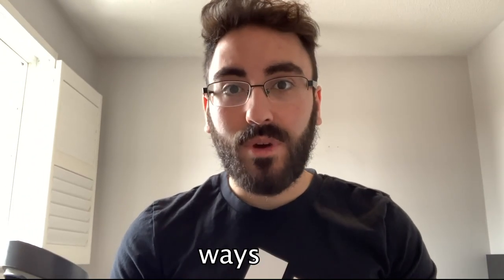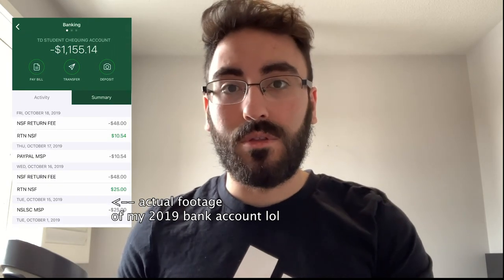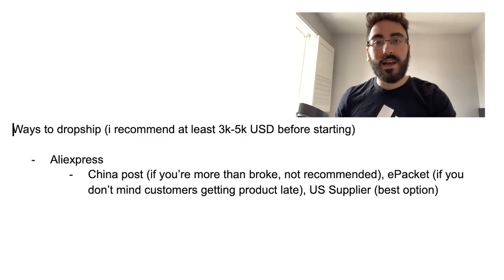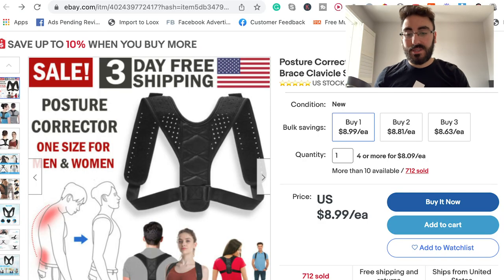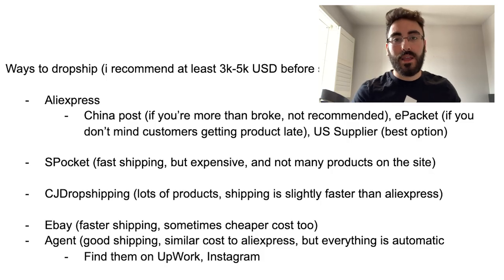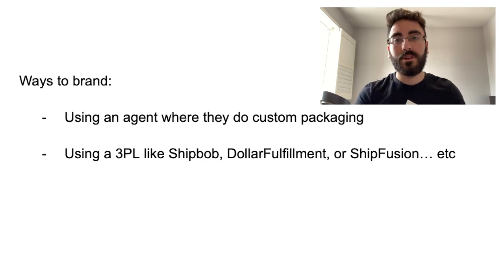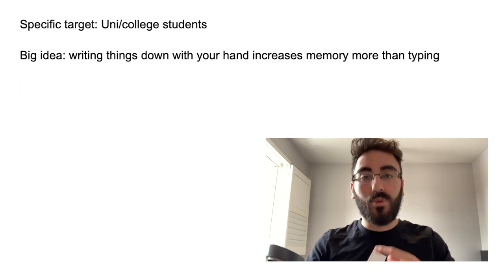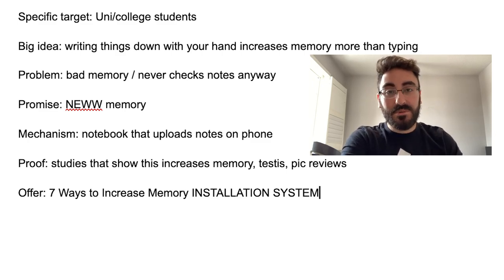Do NOT Use AliExpress to Dropship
If you're doing shopify dropshipping, then you should do this instead of using AliExpress. It's faster (sometimes cheaper), and you'll have way less angry customers. Plus, with TikTok organic, this is even better because you're not paying for ads.

Also, for the winning product, I'm expecting one of you guys to take this product and make money with it. I've given you the marketing ingredients, so it's up to you now to go and blend them.